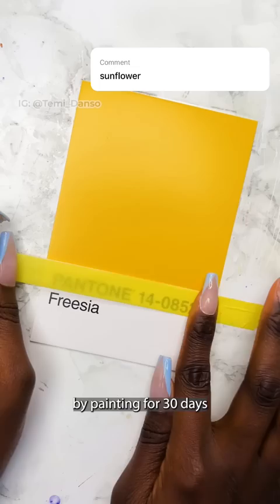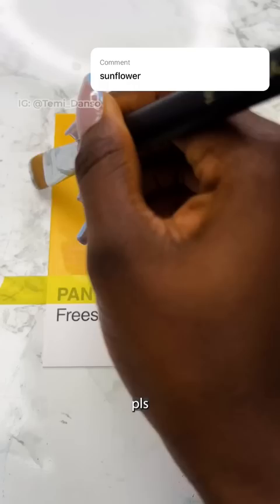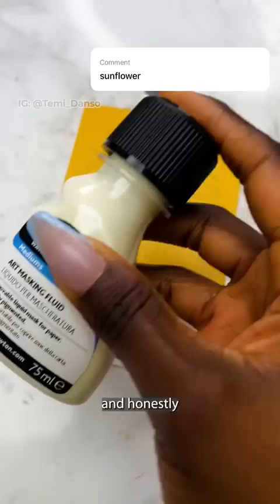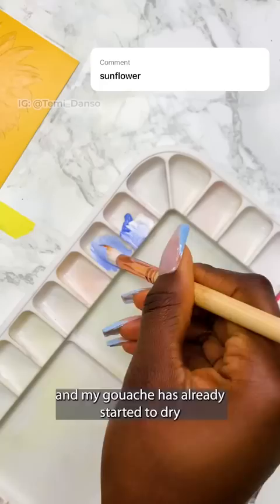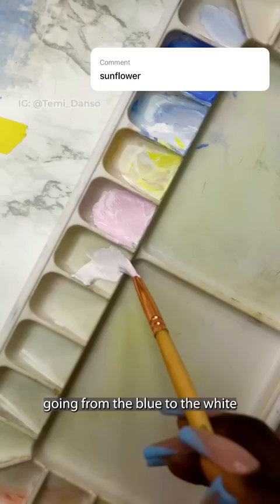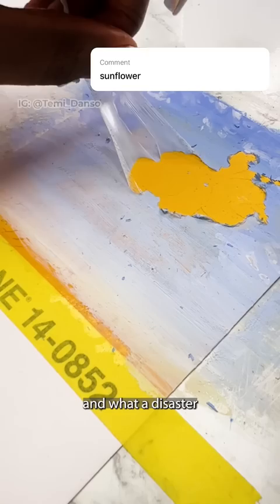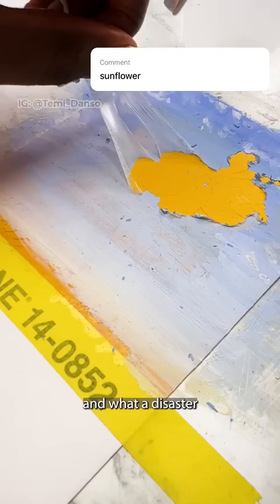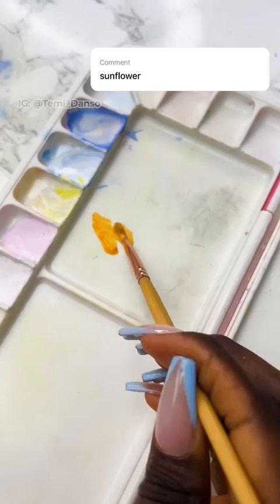I tried painting another flower in gouache.. it did not go well😳 (15/30)